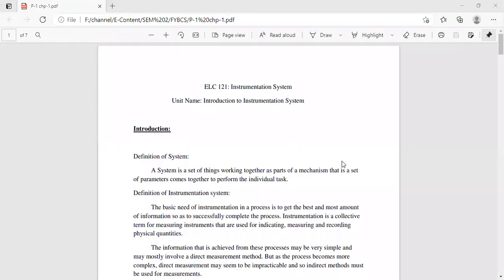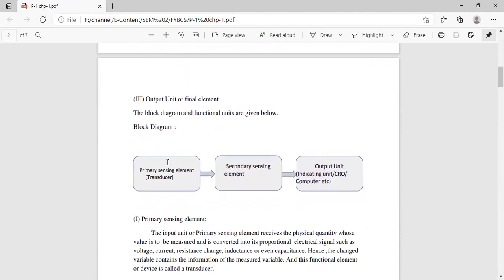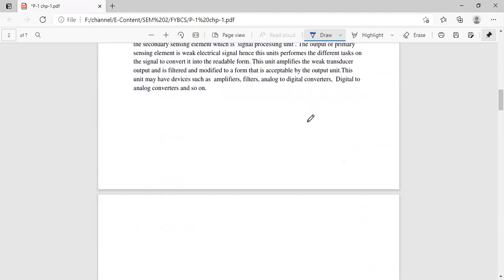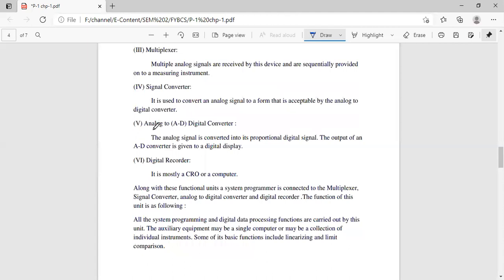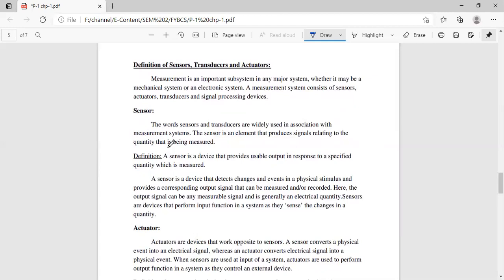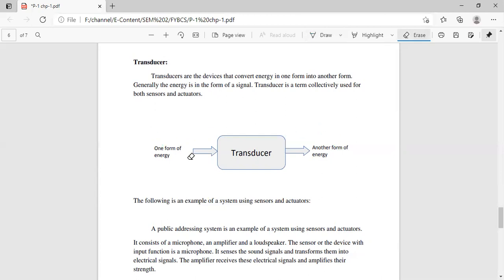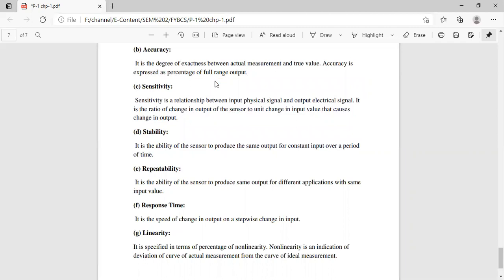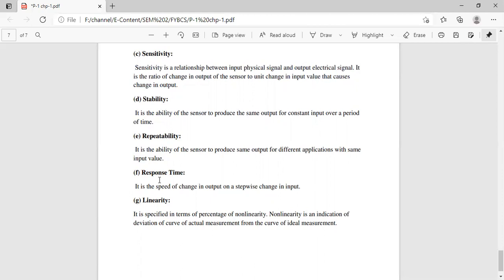FYBCS- Paper-1 chp 1